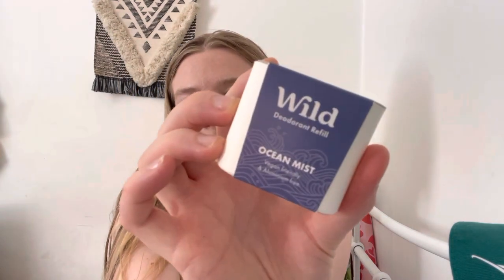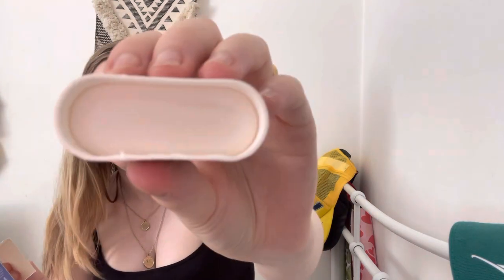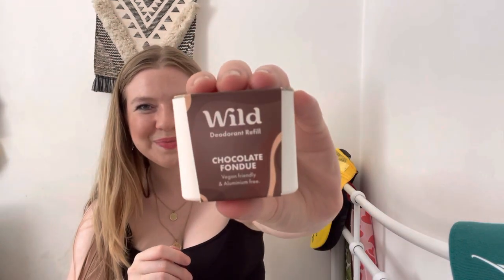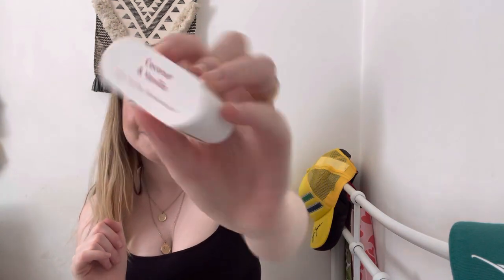Wild Sustainable Deodorant Refill Subscription - Ocean Mist , Chocolate Fondue , Coconut Vanilla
Today I share with you my latest wild deodorant refill subscription pack.